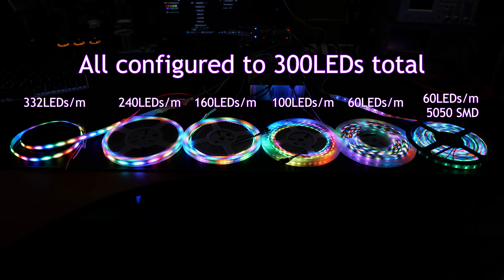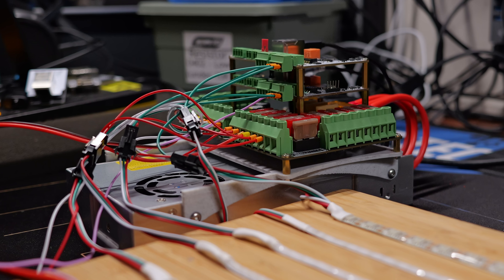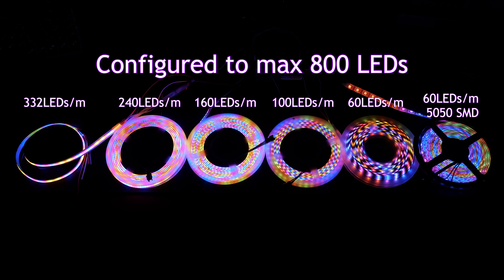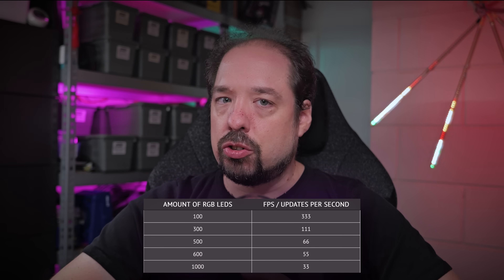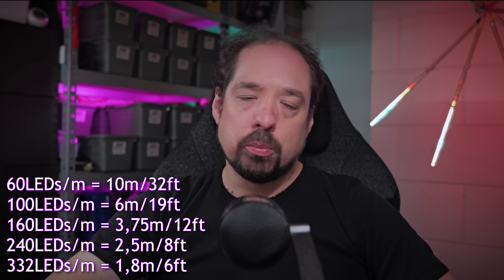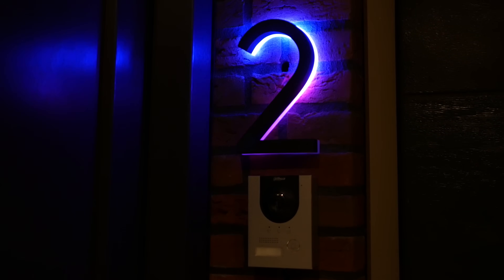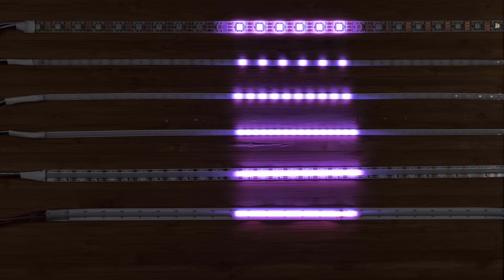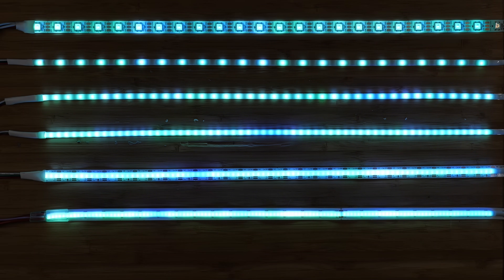💡QuinLED💡New COB style addressable LED strip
Recently COB LED strip and especially addressable LED strip have become available in more variants then the 332LEDs/m one we looked at before. Let's take a look at 60, 100, 160, 240 and 332LEDs/m and see how they compare against a standard 60LEDs/m ws2812b strip!

0:00 - Video introduction
1:20 - Test explanation
2:00 - Testing setup with Dig-Octa
3:51 - Talking LEDs/m and data
6:20 - 2 example projects
8:29 - Talking about power
11:45 - Talking about brightness
13:13 - Animation smoothness
13:55 - Price comparison
16:33 - Great with dig2go!
16:50 - End conclusion

💡 ws2812b 5050 SMD 60LEDs/m strip
💡 5v addressable COB 60 / 100 / 160 LEDs/m
💡 5v addressable COB 240LEDs/m
💡 5v addressable COB 332LEDs/m

My custom Addressable LED controllers available for sale!

░▒▓[Music]▓▒░
Intro&Outro